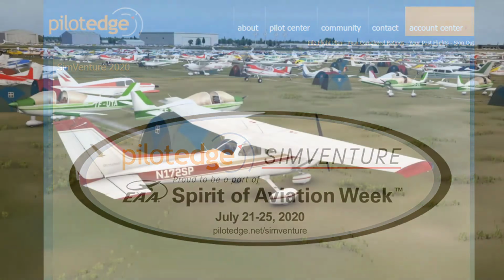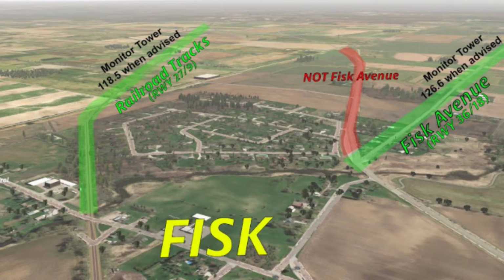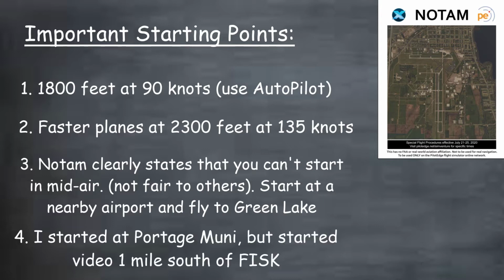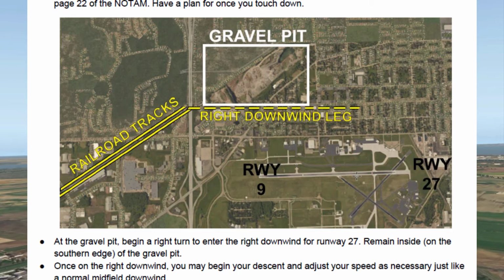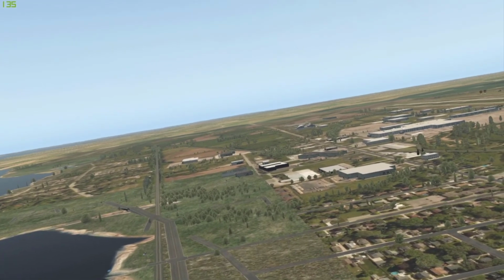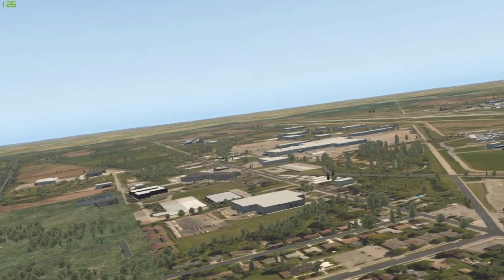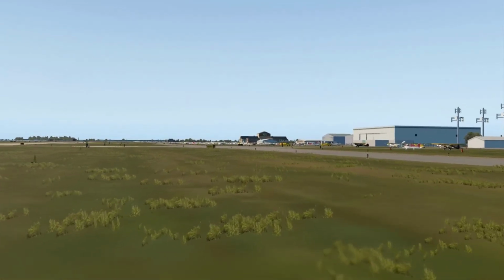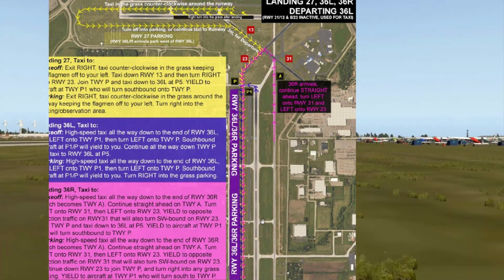SimVenture2 North Tower Approach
The second video as promised with the alternate approach to Oshkosh airport during the simulated fly-in event with PilotEdge and EAA. This video witnesses the north tower approach to runway 27 and the endless taxi afterwards.
Although the video states a second section on how to get into the next virtual fly-in event, for sake of video length, it will be a separate video to follow.
Brought to you with the love of all things flying... ForderLearnToFly.com
(my first video on this event is the runway 36L or R approach from FISK avenue base, on my channel)
There is also a follow-up video that AVweb did while talking to Keith Smith of PilotEdge.net with a summary of how the event went